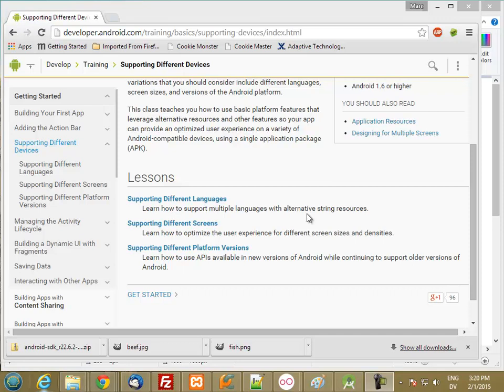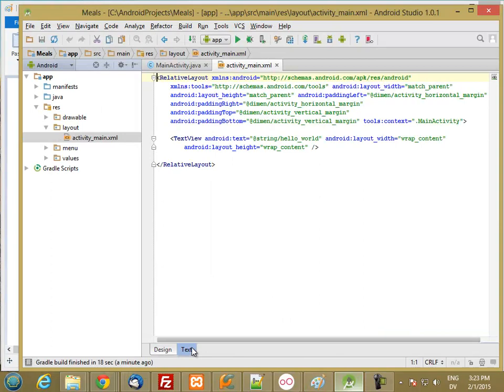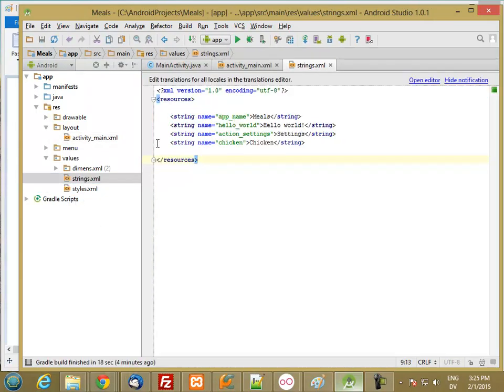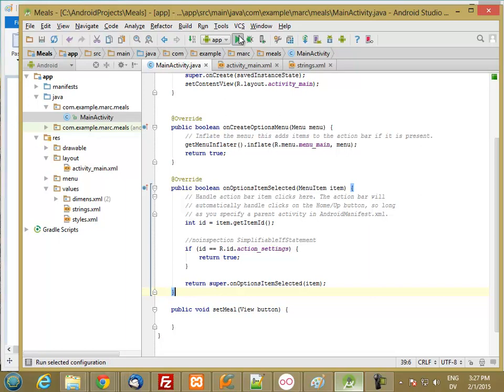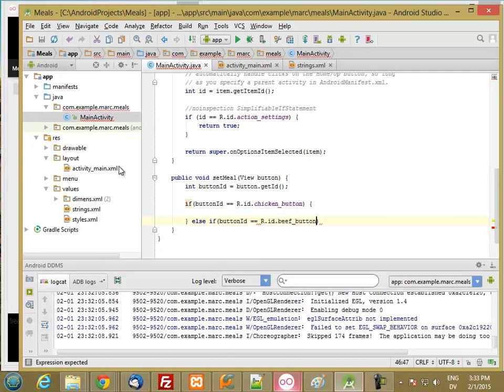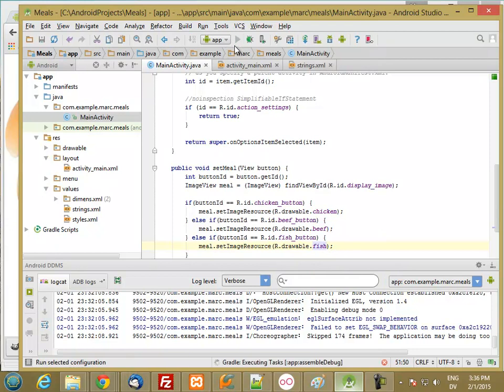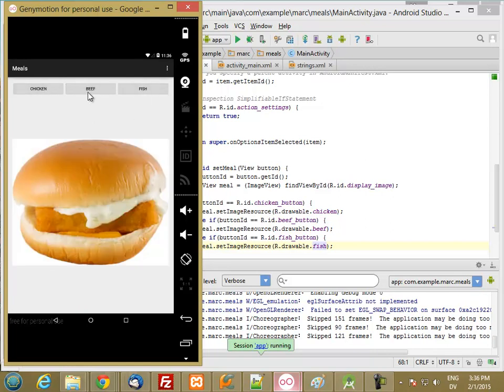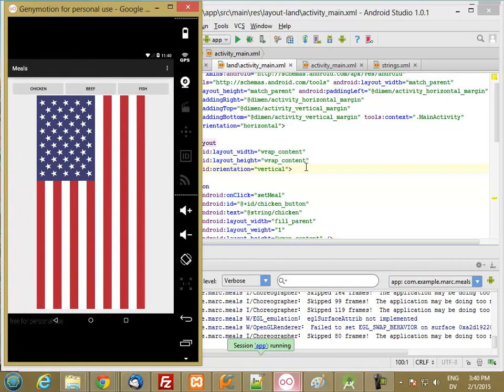135M QualifiedLayout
CIS 135M Tutorial on using qualifiers to create separate landscape/portrait layouts.